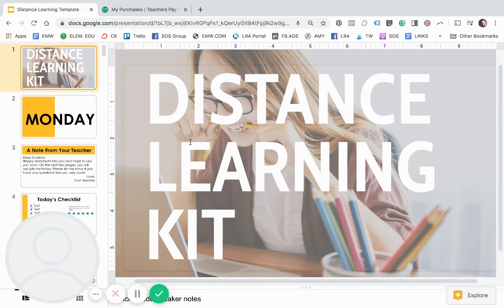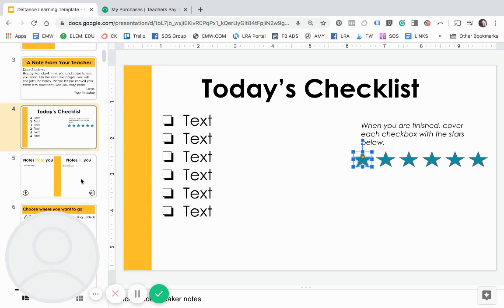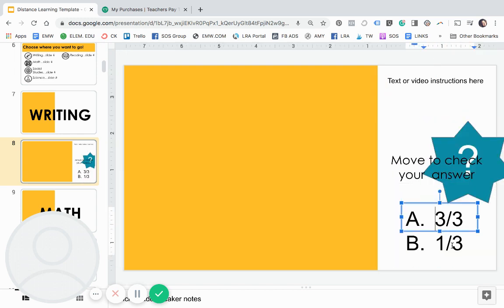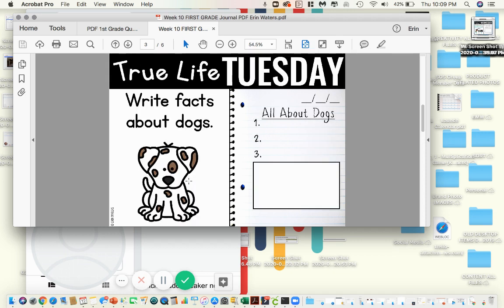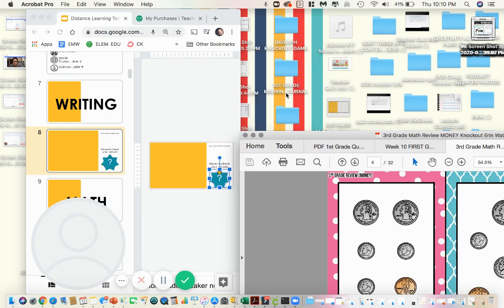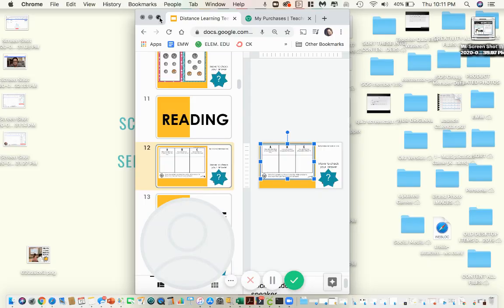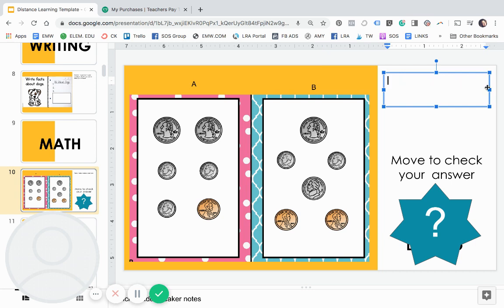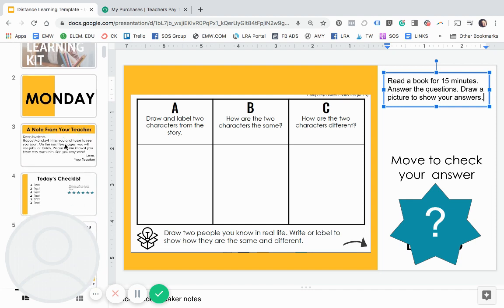Distance Learning FREE Google Slide Template for Teachers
The COVID-19/Coronavirus has sparked the closure of schools everywhere. I created a free Google Slides template for teachers to use for remote learning, distance learning, e-learning, remote teaching, e-teaching--whatever you call it. I have also created this tutorial to quickly explain how to edit this resource to make it work for your students. Stay well!